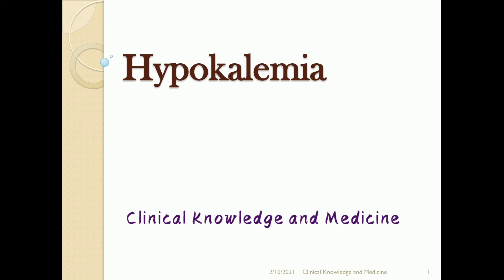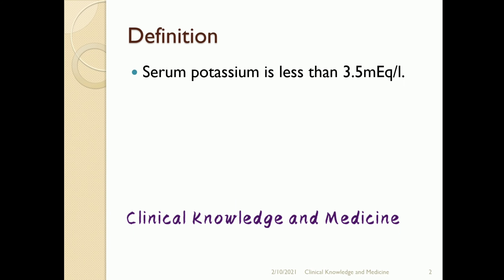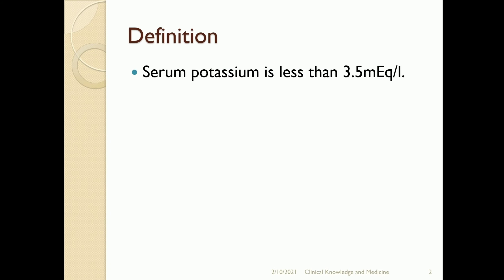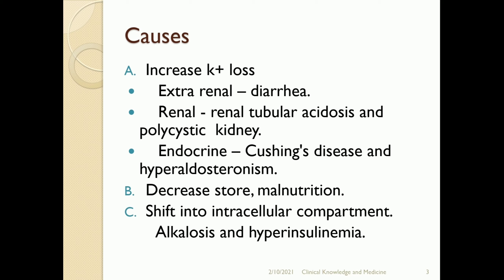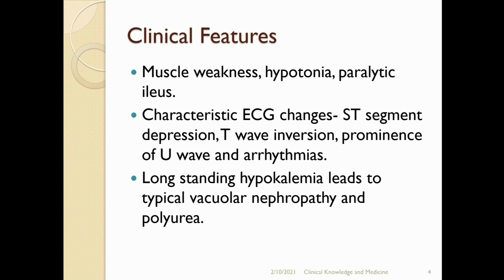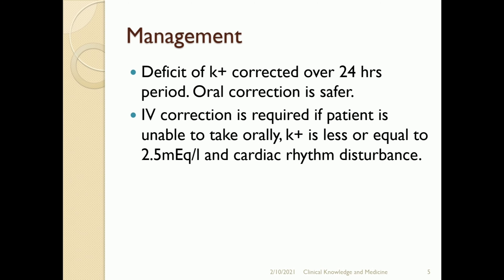HYPOKALEMIA | CAUSES, CLINICAL FEATURES, COMPLICATIONS